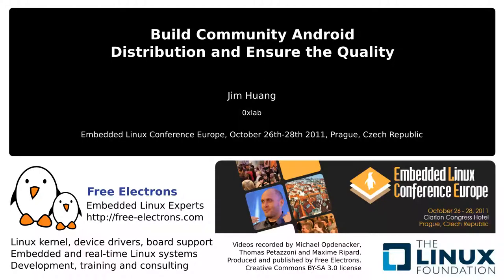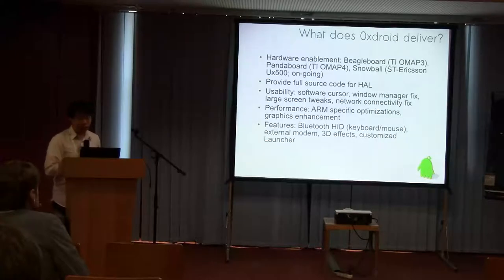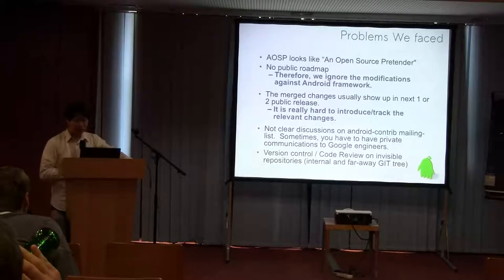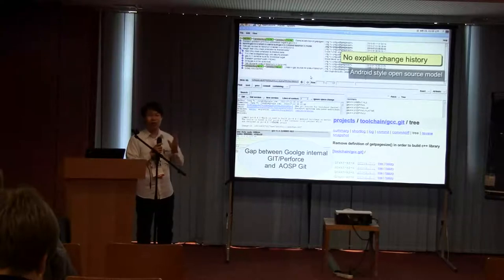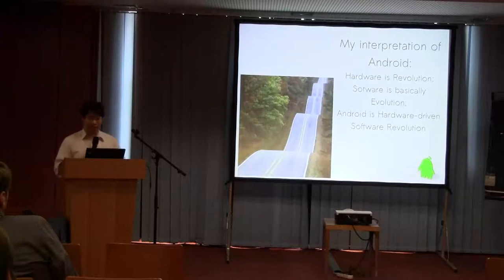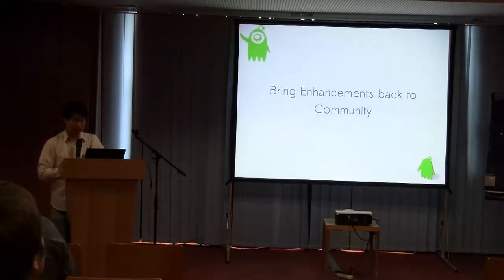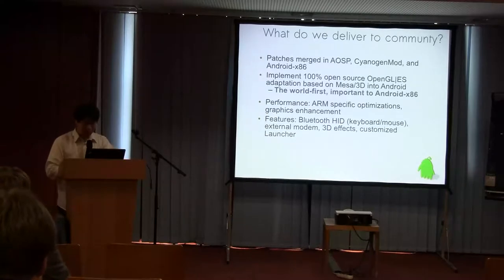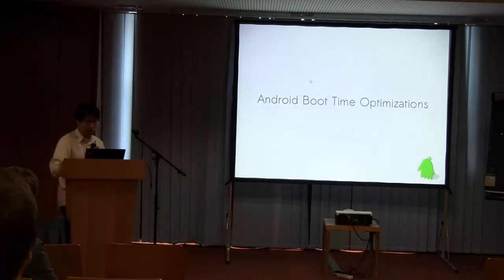Build Community Android Distribution and Ensure the Quality - ELCE 2011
Jim Huang, 0xlab

While developing Android distributions, 0xdroid and LEB (Linaro Evaluation Build), we learn much about the development approach to non-traditional open source software model such as Android Open Source Project. This session is expected to share the experience how we establish the community, contribute to upstream (in unusual way), and leverage the strong efforts from Linaro. Also, 0xlab develops a serial of open source projects to ensure overall performance and quality for better user experience. In other word, we invite community developers to improve Android community infrastructure.